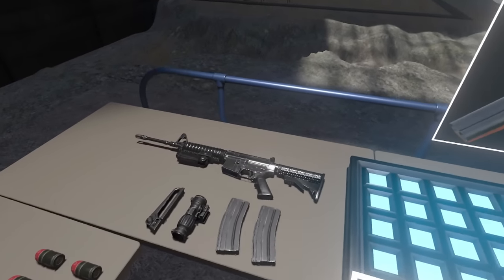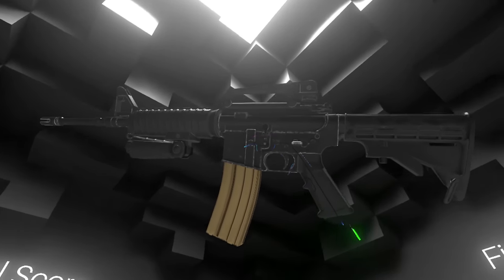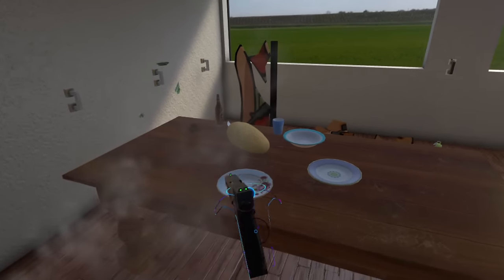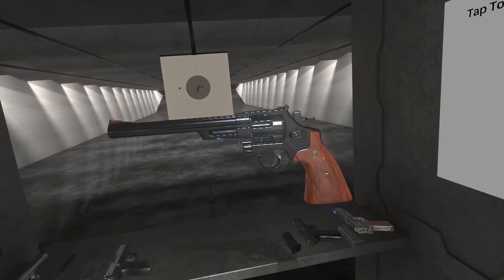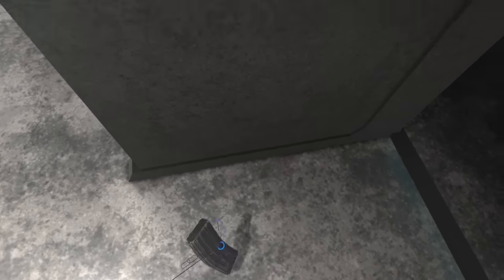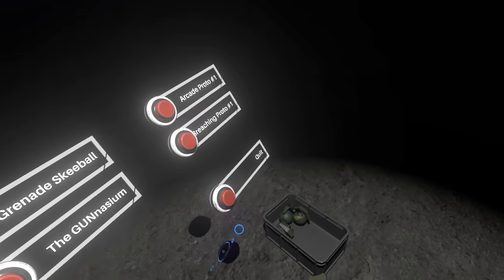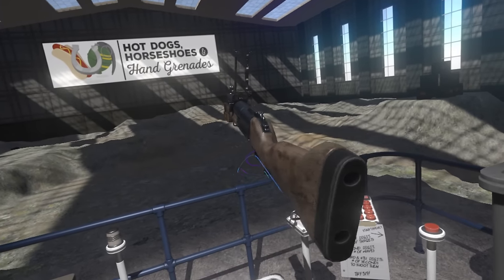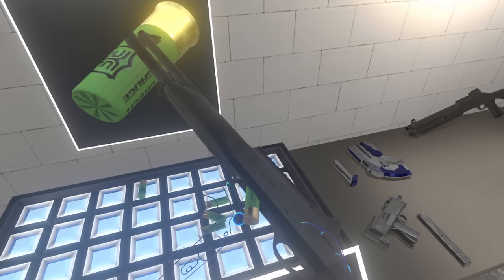Is VR Shooting The Future Of Gaming? Hot Dogs, Horseshoes & Hand Grenades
Hey guys, today we're going to take a look at this virtual reality shooting range called Hot Dogs, Horseshoes & Hand Grenades.